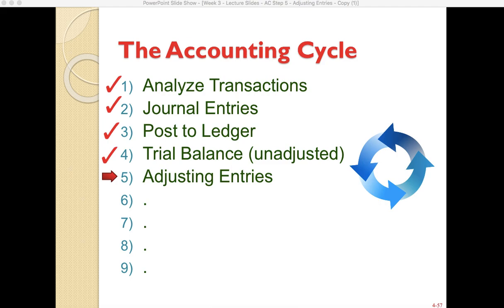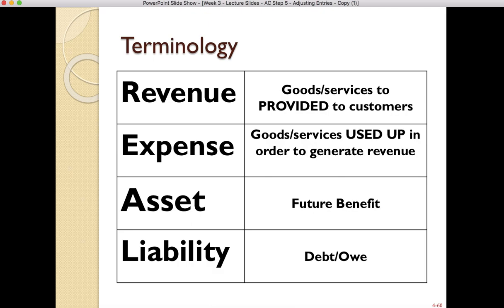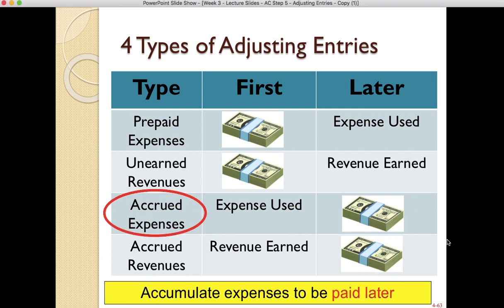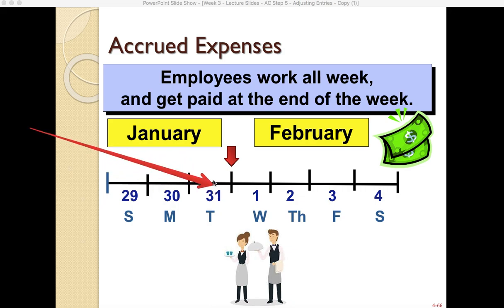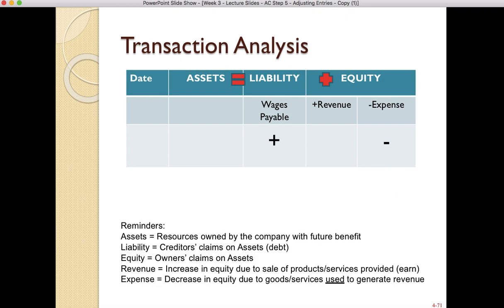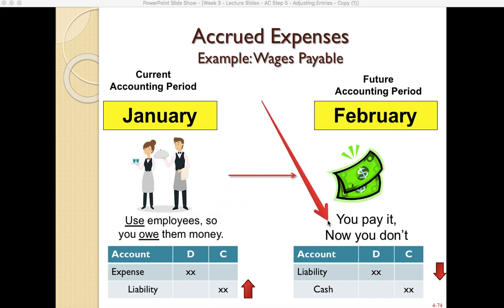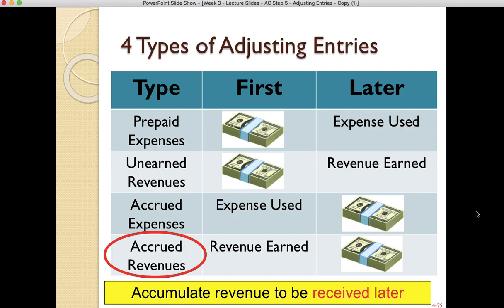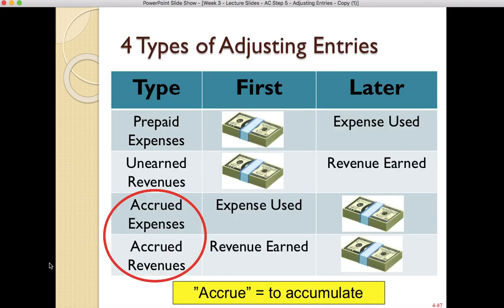AC Step #5: Adj Entries (part 3) - Accrued Expenses and Revenues